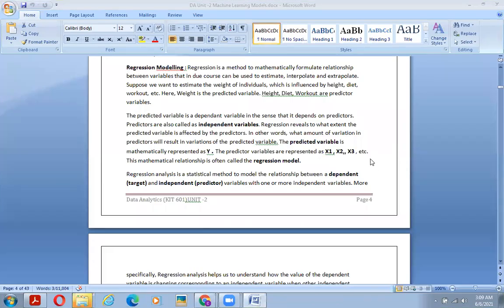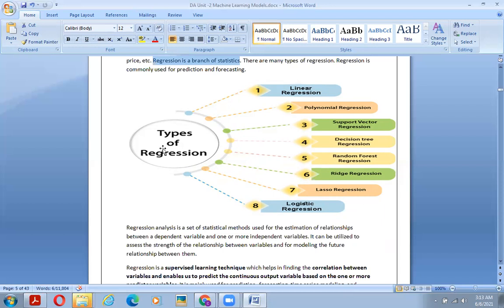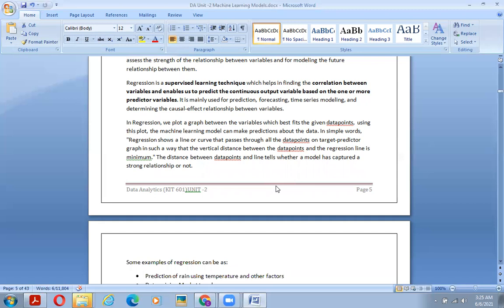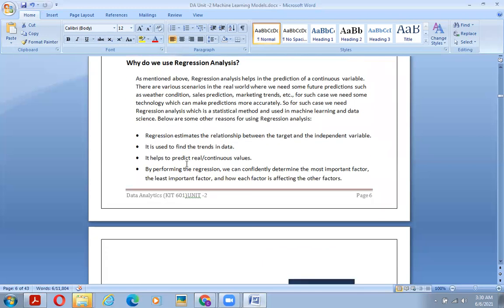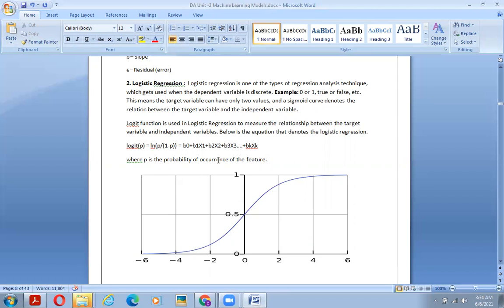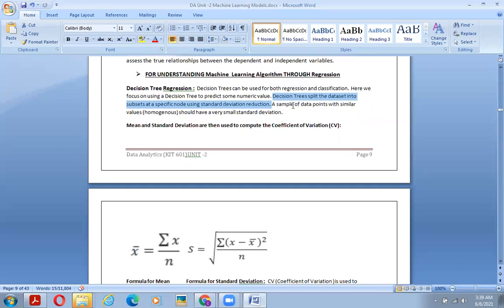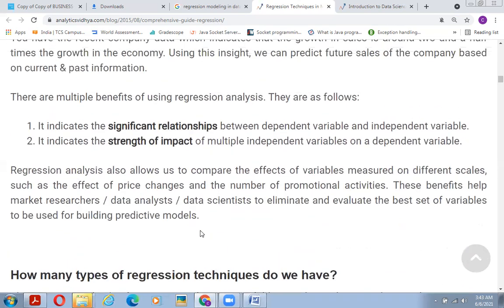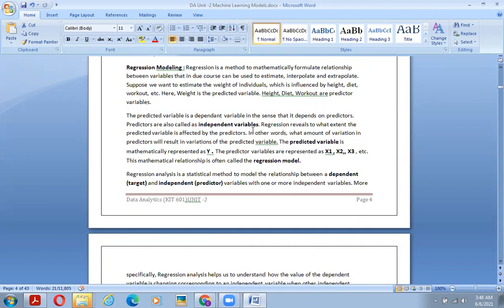DA UNIT 2 Regression Modelling